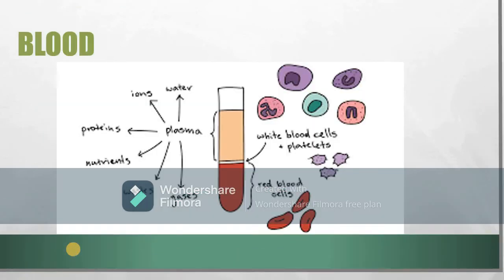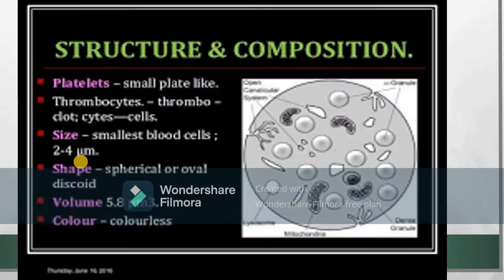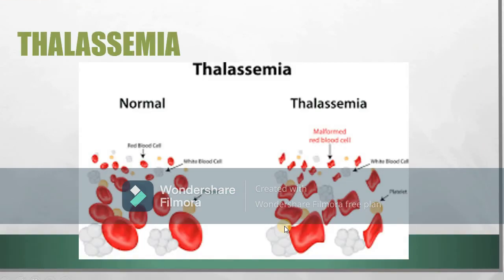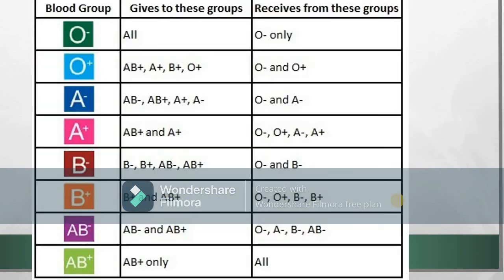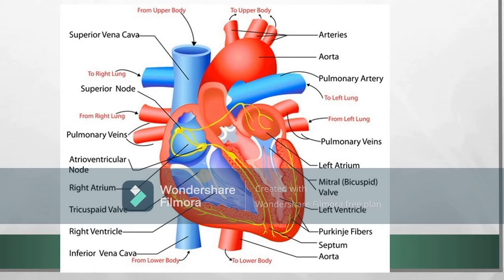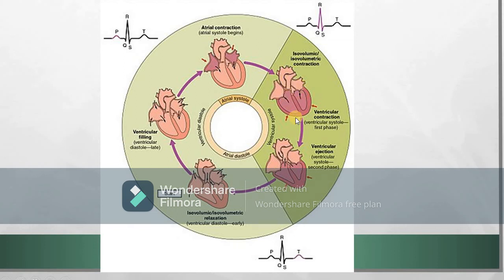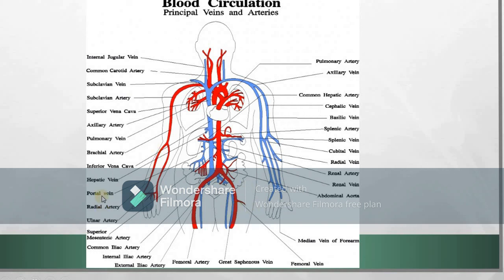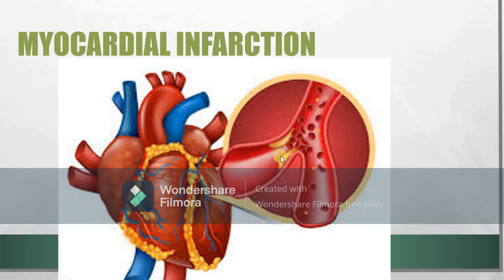Chapter 9 | Transport | Part 2 | Transport in Human | Biology | Grade 9